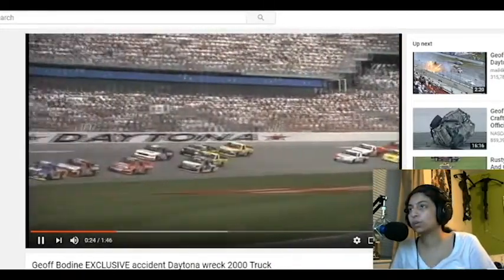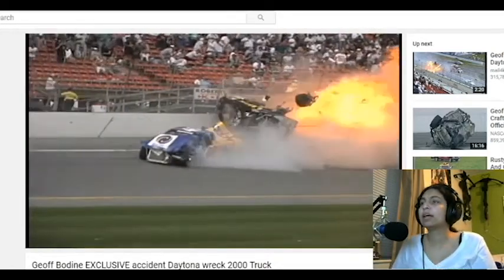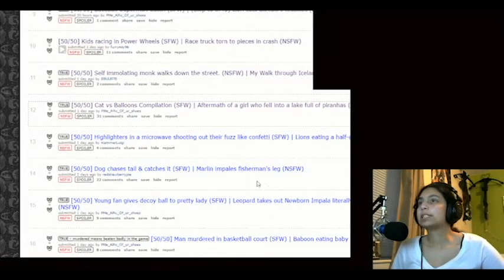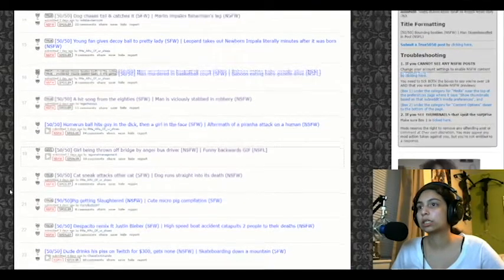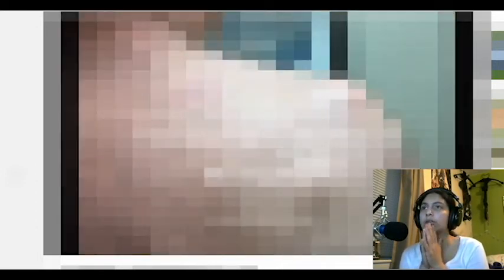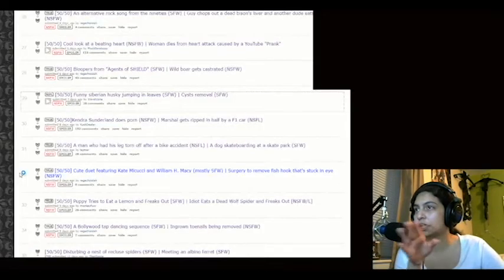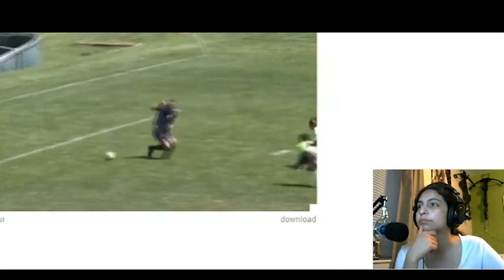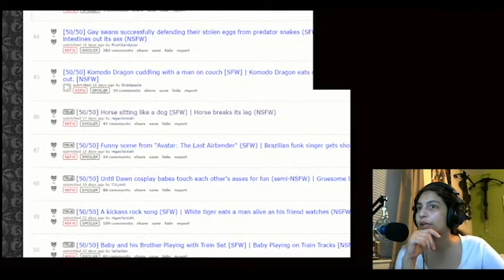My first challenge | 50/50 Reddit challenge